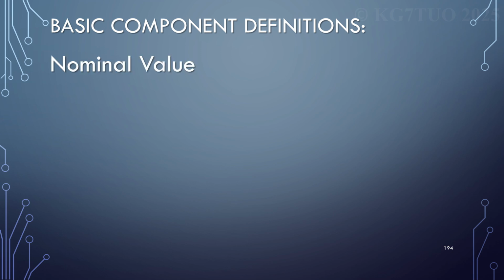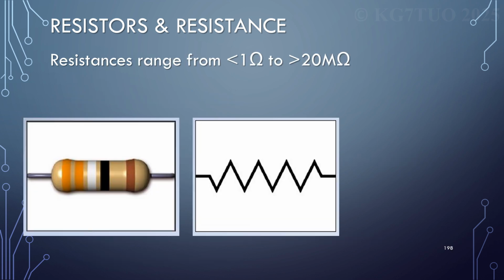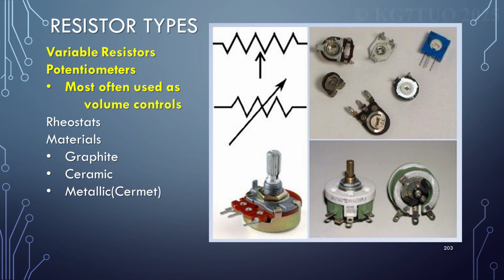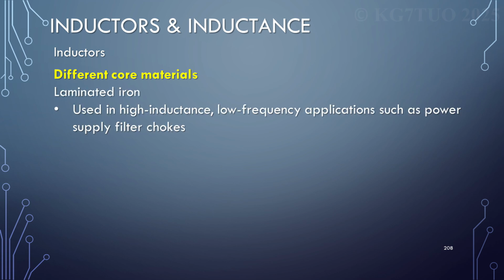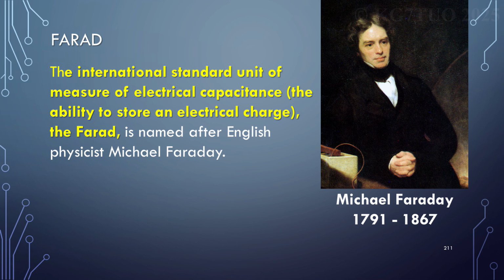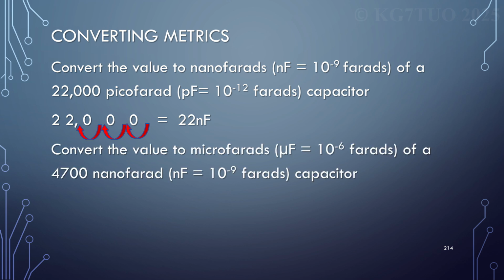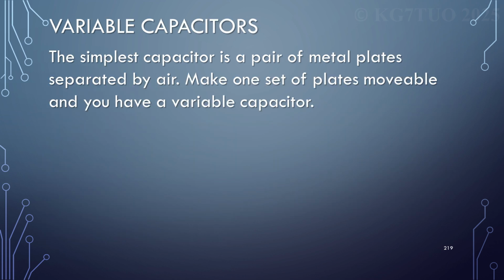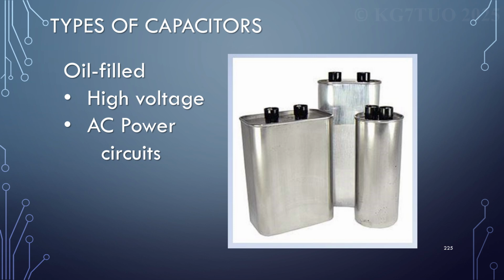PART 012 BASIC COMP Part 6